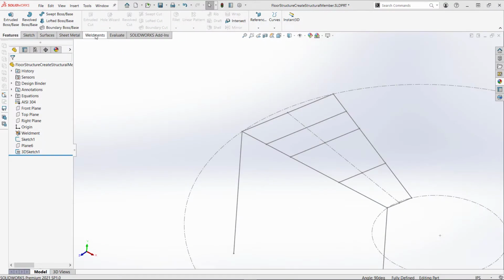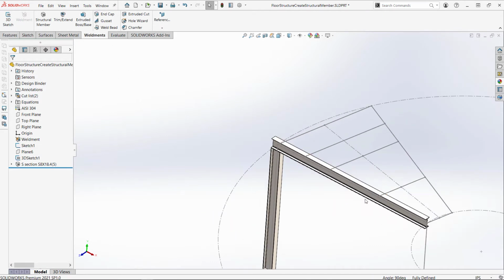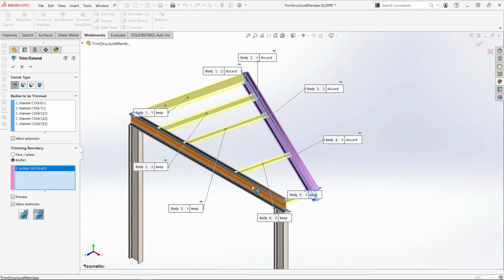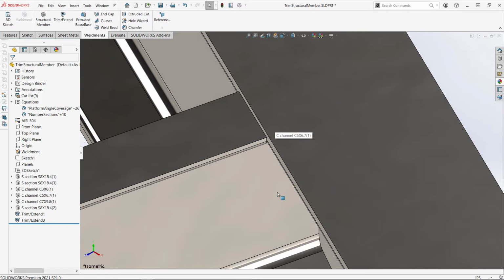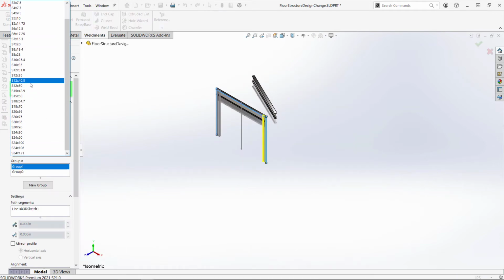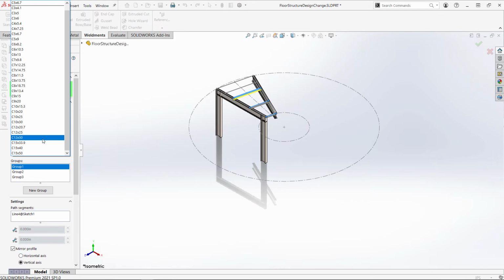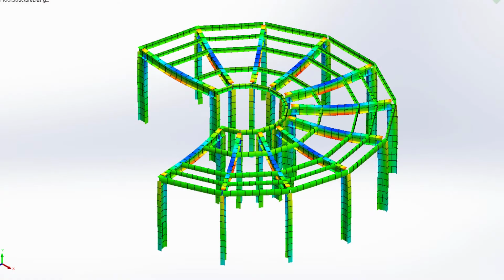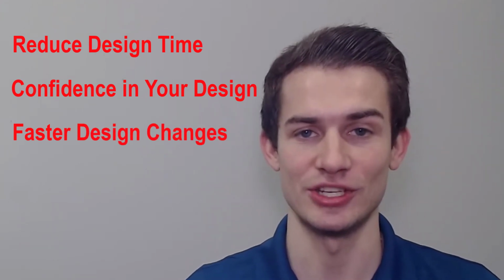Introduction to SOLIDWORKS Weldments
Building a framework with fully detailed corner trims, accurate lengths, and the ability to change shapes or sizes quickly and easily is SIMPLE in @solidworks Weldments.  Knowing is half the battle, so follow along as our expert Jon Duffin explains how easy welded frame design and documentation is when you know about the tools.